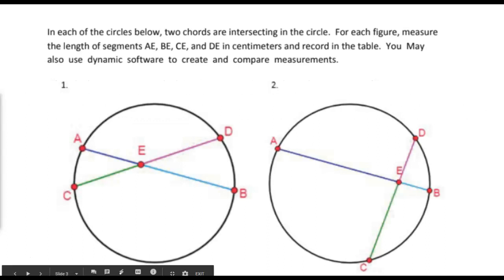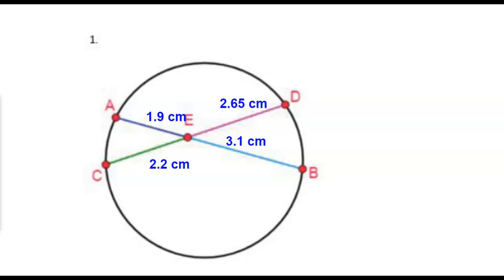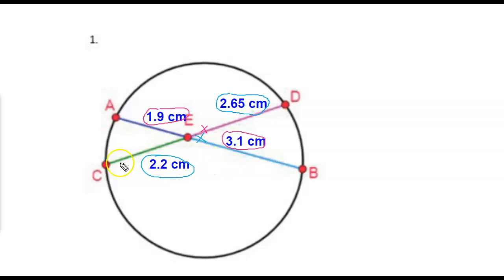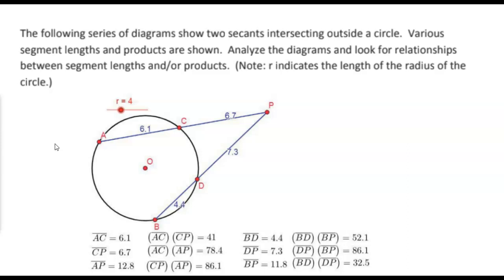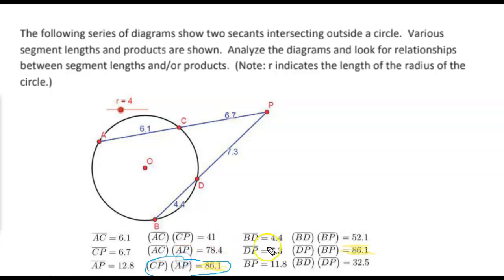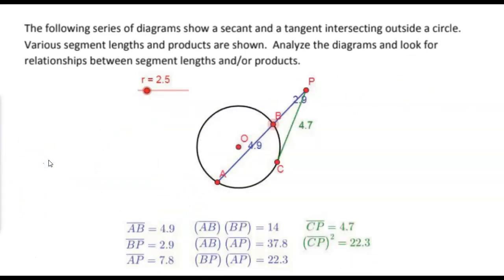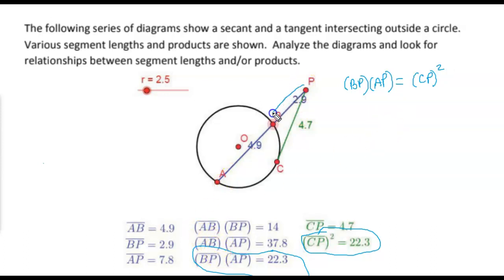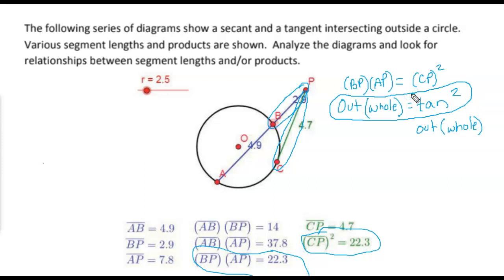M3 U7 Lesson 3 Segment Lenths in Circles